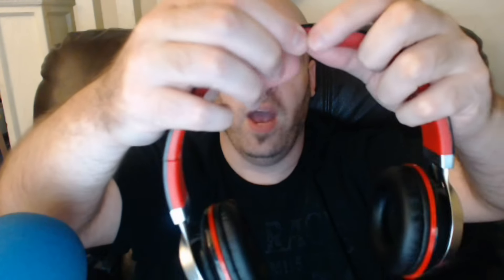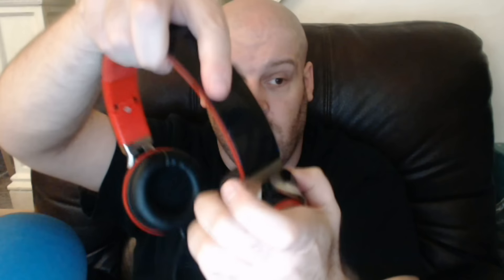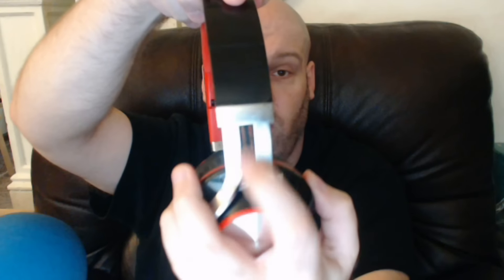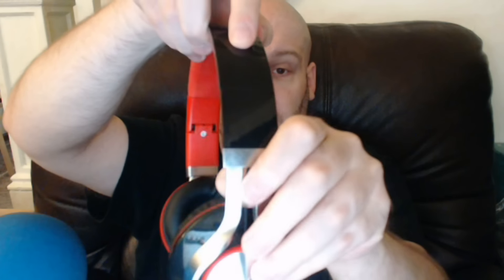Sound Intone Ms200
Sound Intone Ms200 Stereo Headsets Strong Low Bass Adjustable Headphones Earbuds for Smartphones Mp3/4 Laptop Computers Tablet Macbook Folding Gaming Earphones.

Hey! Use  this $ 6.99 off code : VONU3CFU

1. Rotating And Folding Design,Easy To Carry And Save Spaces,Adjustable Stretching.

2. Super Soft And Elastic Memory Ear-pad,Comfortable For Wearing.Noise-isolation Perfectly.

3. High Tenacity Eco-friendly Plastic Outer Shell. Advanced-braised Nylon Wire.

4. HIFI Strong Low Bass Speaker. Excellent Three Frequency Resolution. Perfect Sound Effect.

5.Compatible For All 3.5mm Jack Devices ,6 Colors Choices.

The cord is 4.5 feet long and is straight to the wire not at a 90 degree angle.